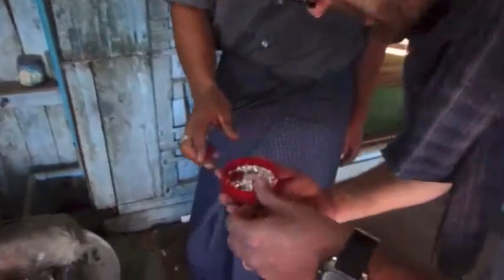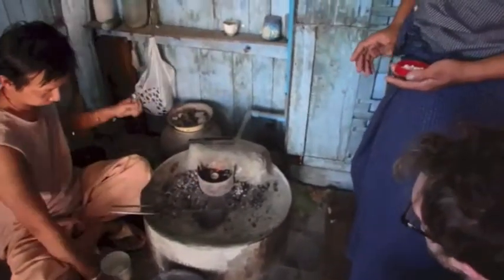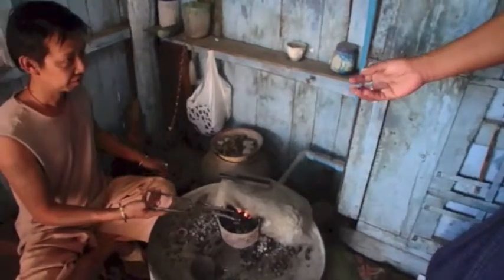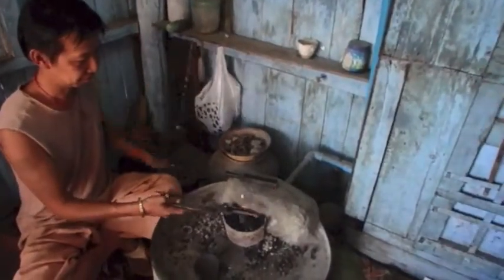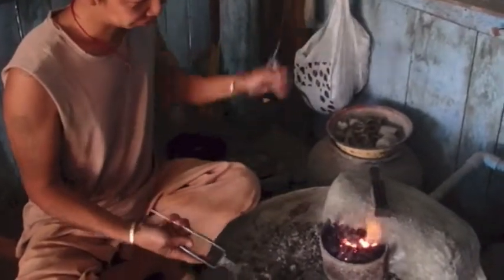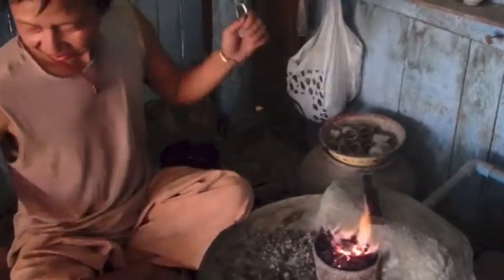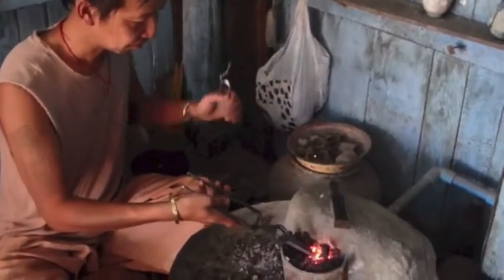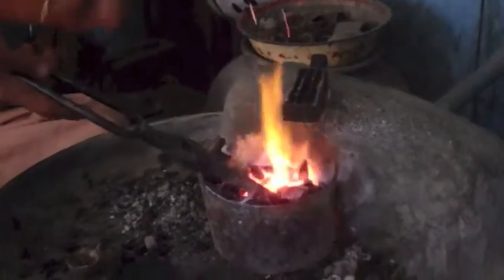The Silversmith @ Inle Lake, Myanmar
In this episode we take you to a Sliver and Gold shop, that has been family operated for over 100 years. Here, the silversmith of Nampan village @ Inle Lake teaches us how they have been making jewelry out of sliver  and gold for decades.